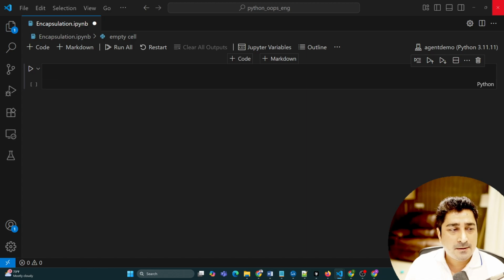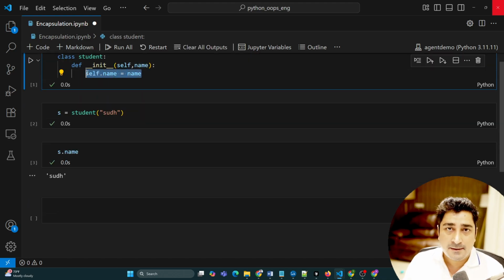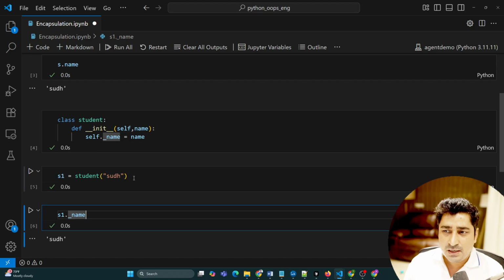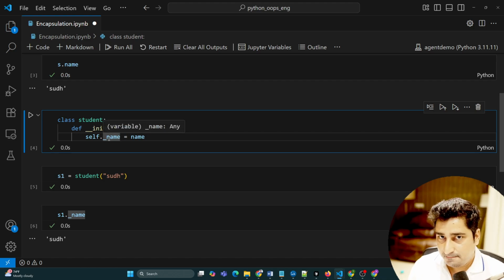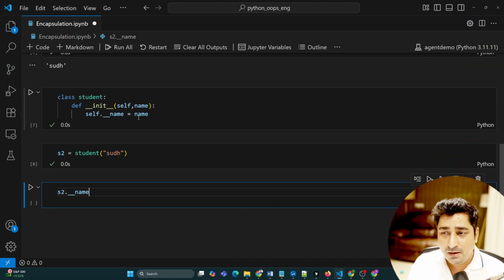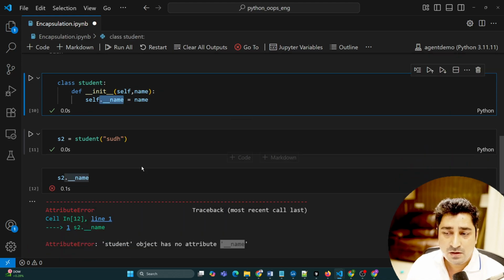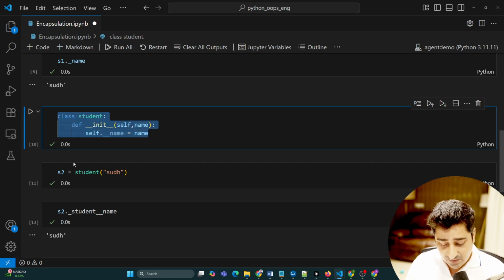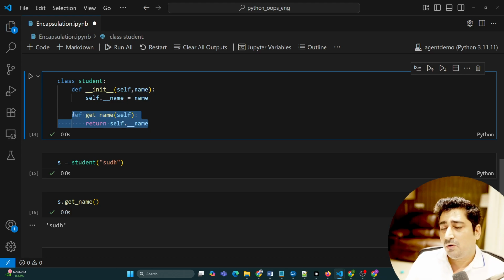Encapsulation | Euron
Unlock Python’s encapsulation secrets in  this video  by Euron. This  course simplifies one of OOP’s core concepts—encapsulation—through clear, step-by-step guidance and real-world examples. Learn the differences between public, protected, and private variables, and explore how name mangling works to manage private data effectively. Perfect for beginners or anyone strengthening their Python fundamentals, this tutorial offers practical coding tips to help you write cleaner, more secure, and organized code. Start your programming journey today and master encapsulation with ease and confidence!